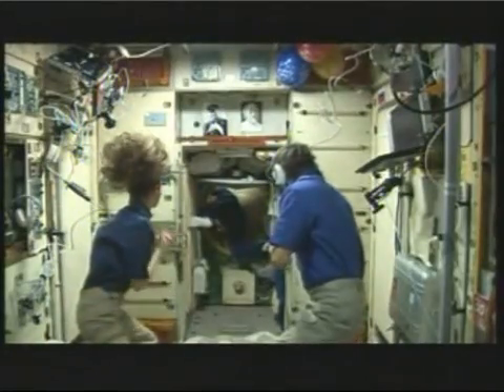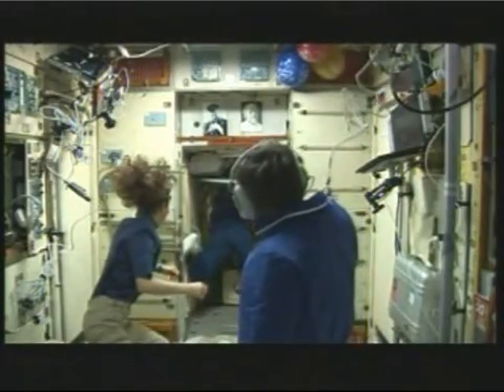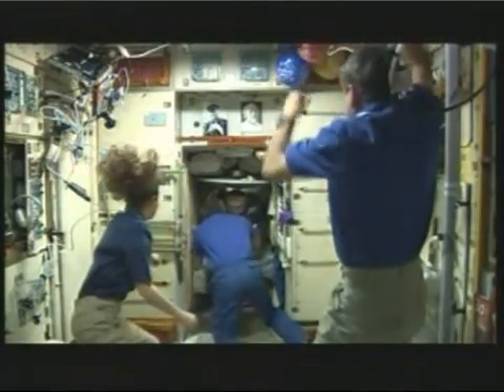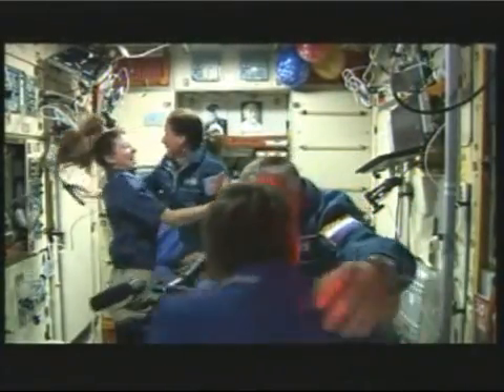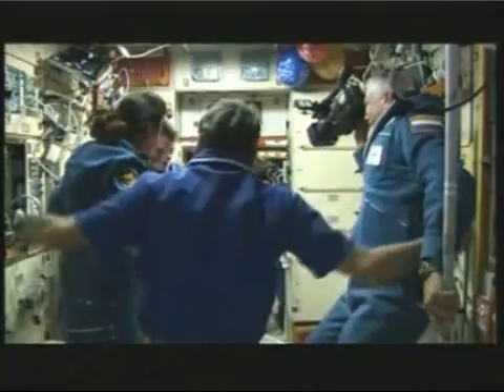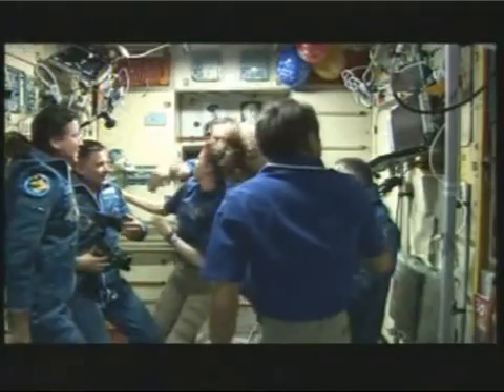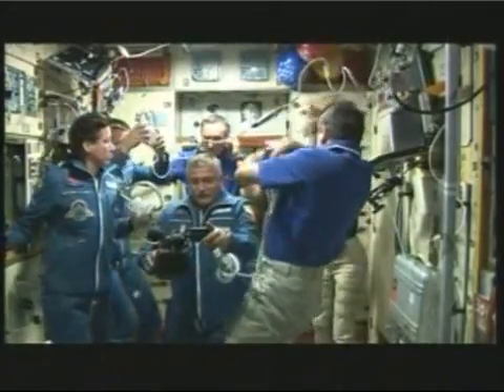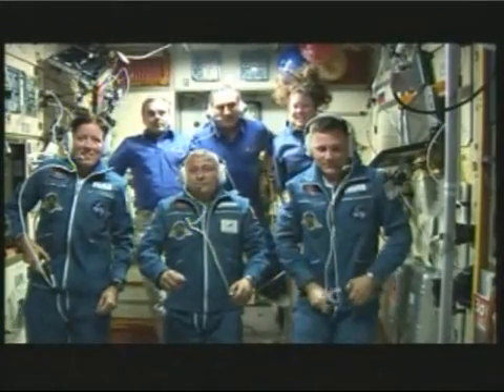Expedition 24 Crew Welcome Ceremony On The ISS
The new Expedition 24 crew members are welcomed aboard the International Space Station during a ceremony shortly after the hatches between the two vehicles were opened